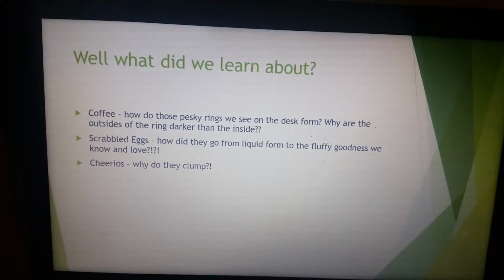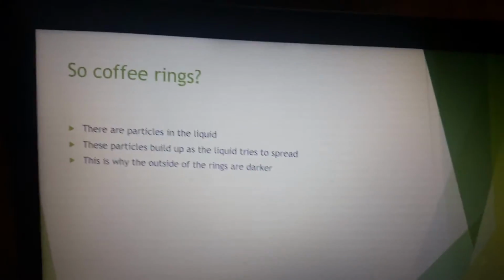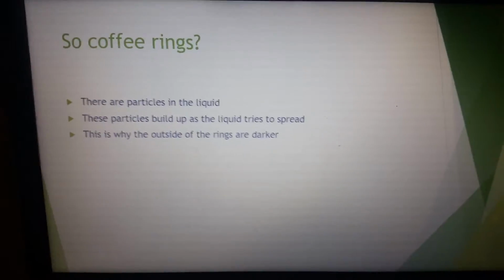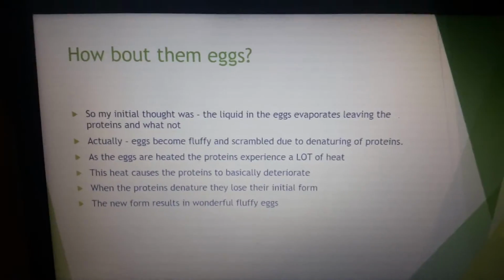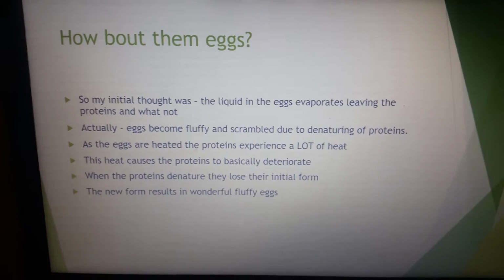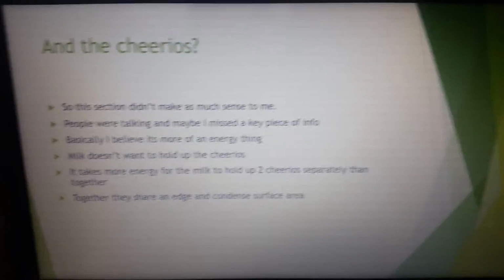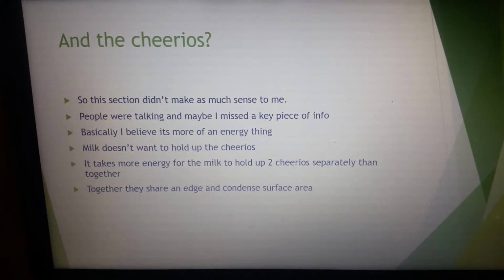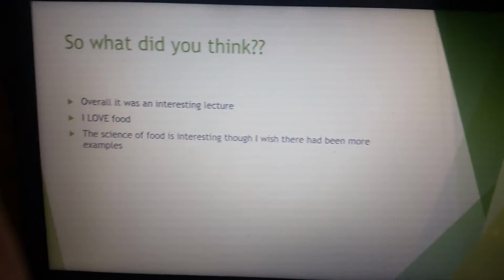Amber physics lecture review